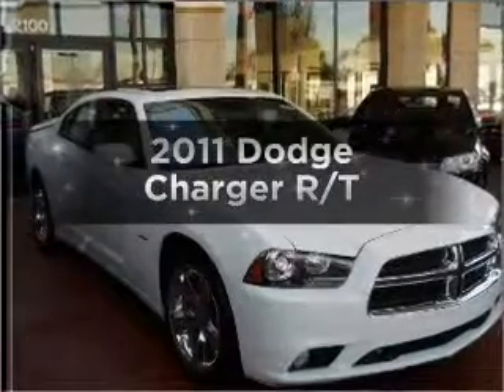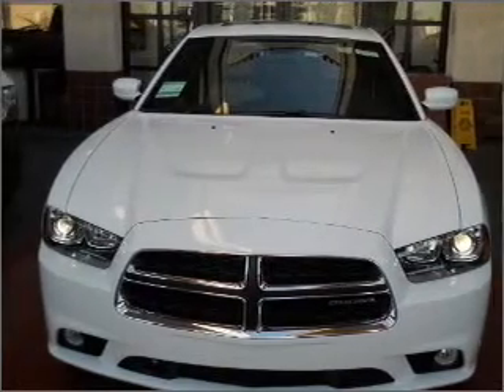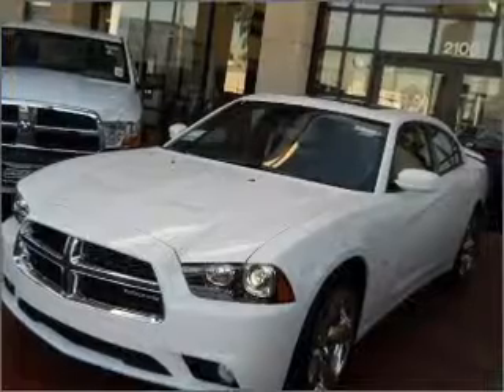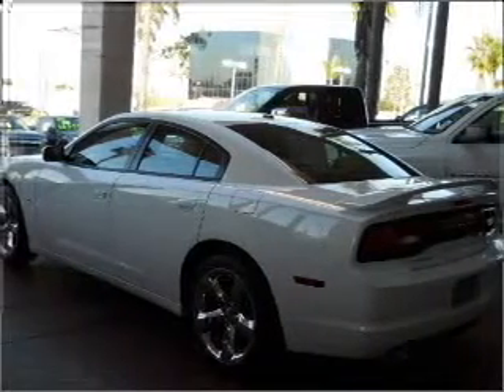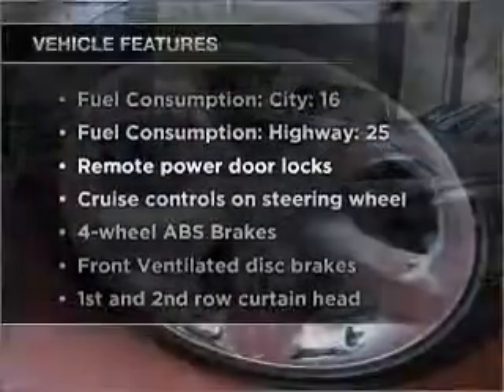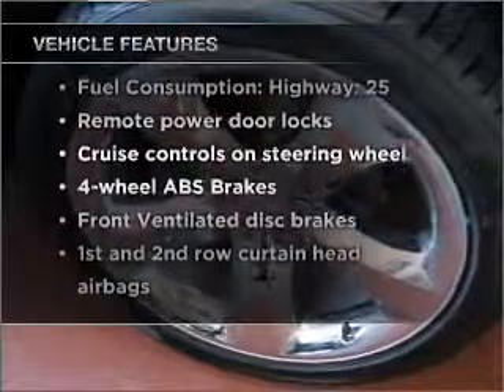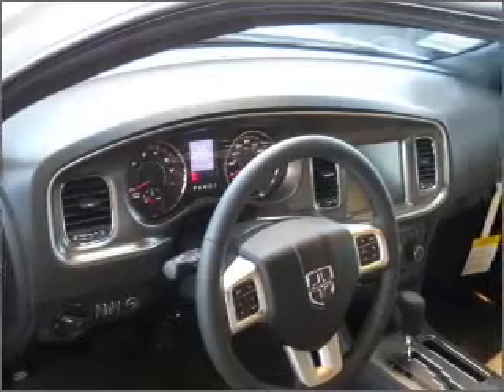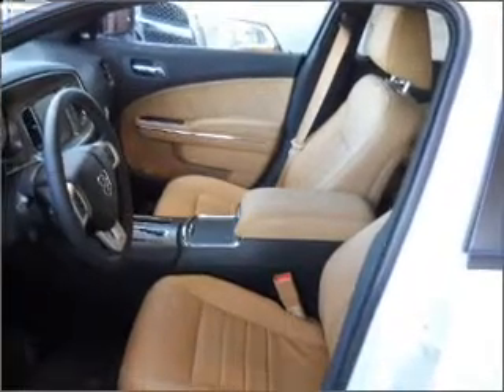2011 Dodge Charger - Signal Hill CA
Year: 2011
Make: Dodge
Model: Charger
Trim: R/T
Engine: 5.7 liter 8 cylinder 16 valve
Transmission: 5-Speed Automatic
Color: White
Mileage: 8
Address:
2100 E. Spring Street